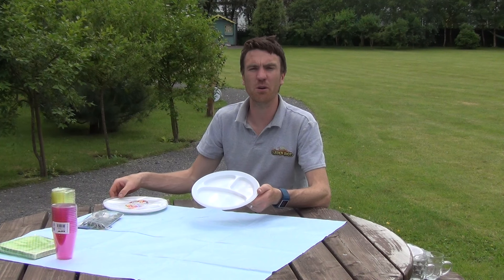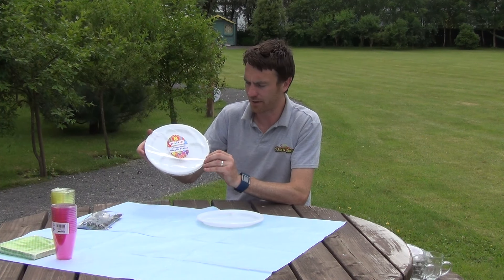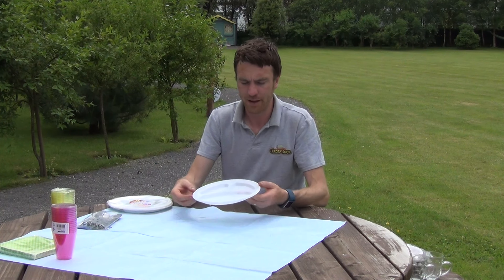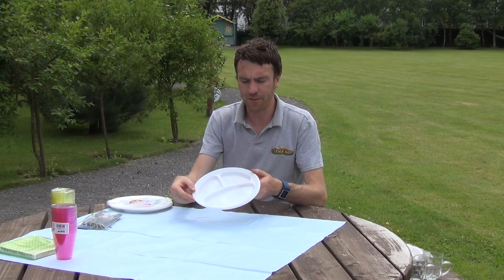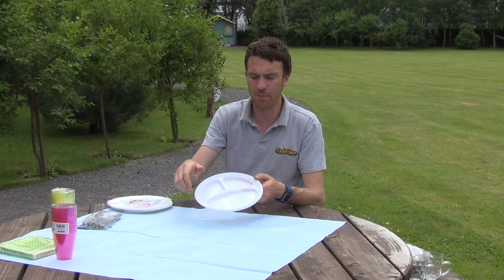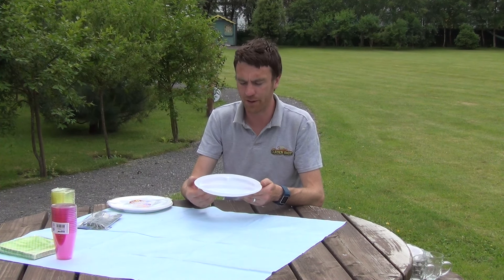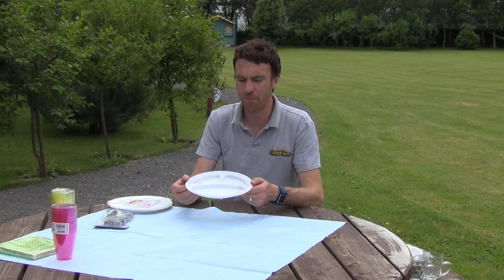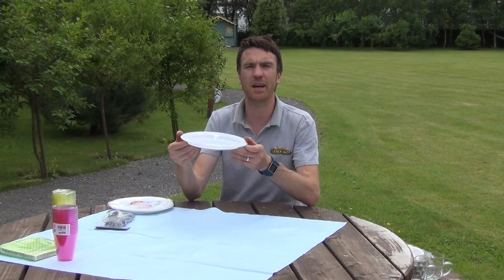Plastic Plates With Dividers